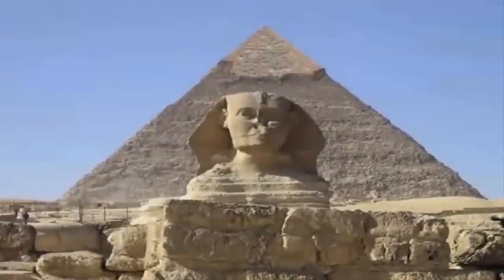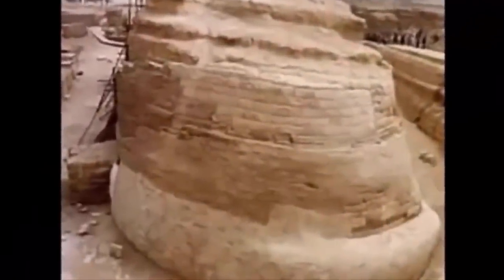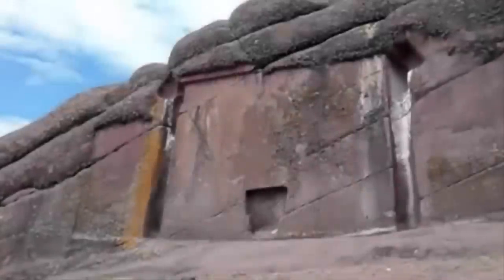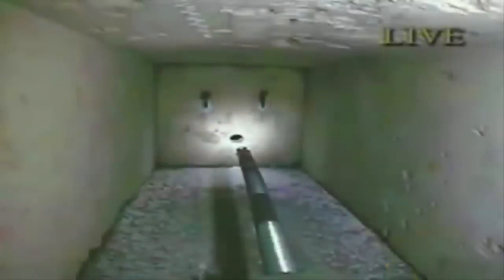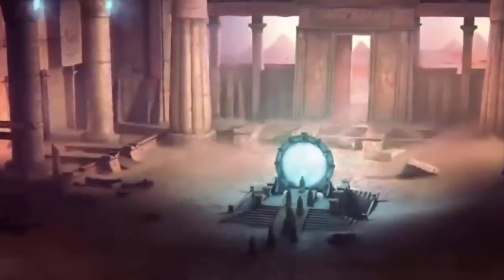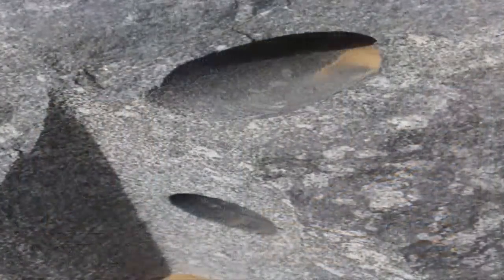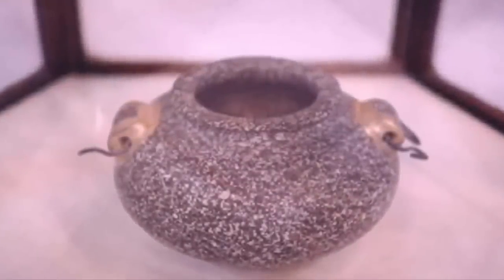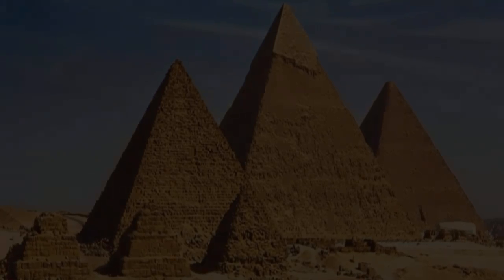Star-Gate Found Beneath The Great Sphinx?